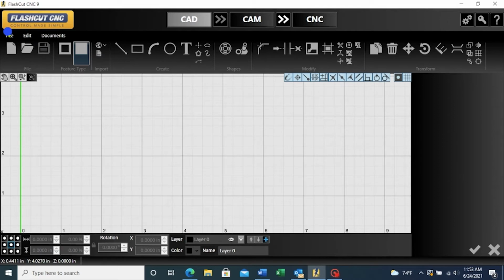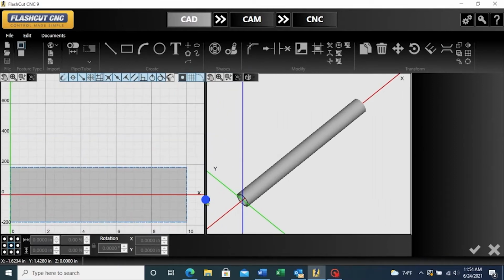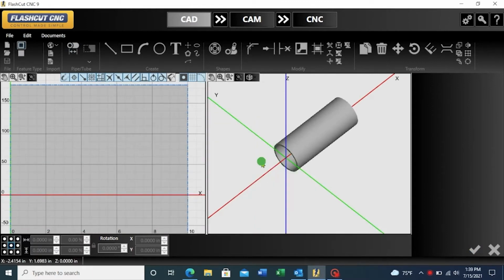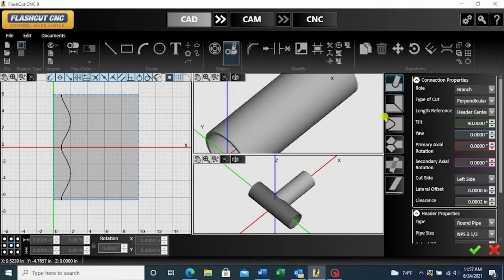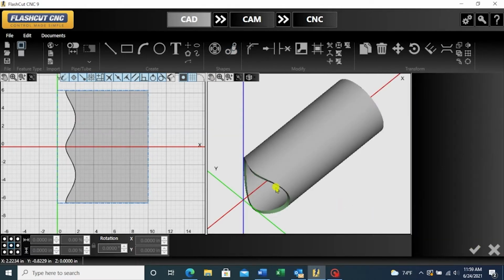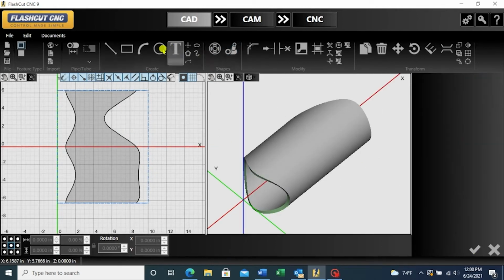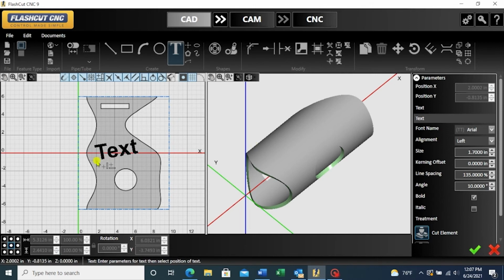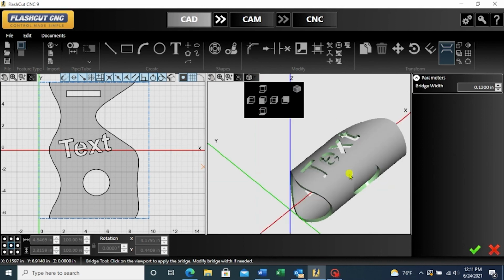How to Design Pipes in CAD - FlashCut CAD/CAM/CNC Software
Learn how to design pipes in CAD in this demo of FlashCut CAD/CAM/CNC software.

0:55 - Pipe Parameters
1:39 - Rotating Pipe
2:06 - Pipe Joint Shape Tool
3:35 - Making Cutouts